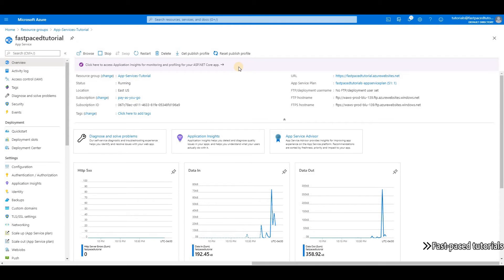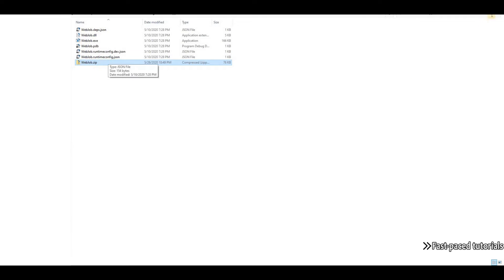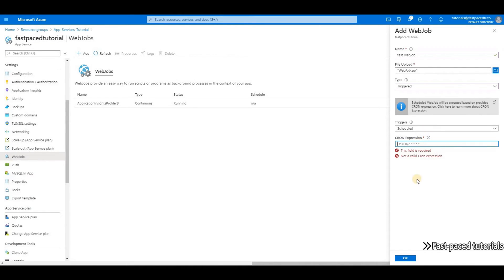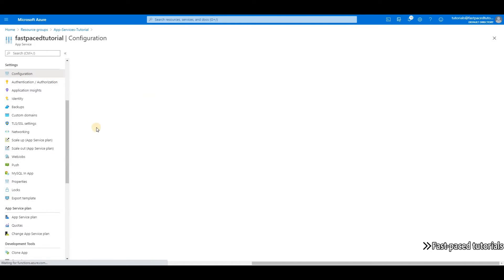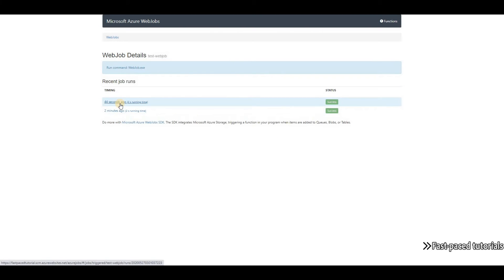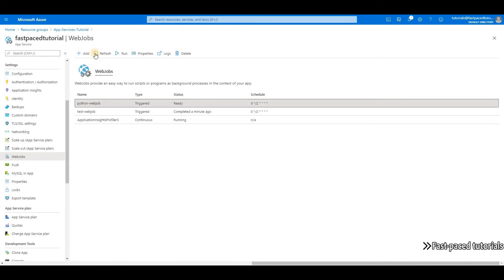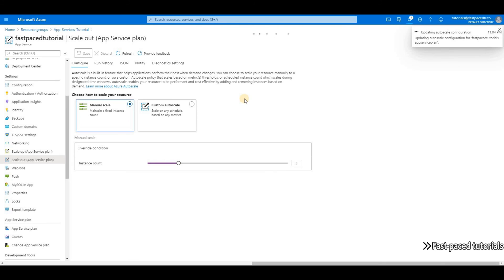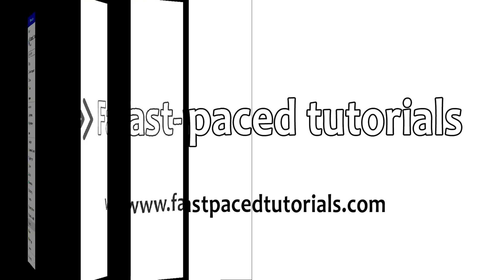App Services WebJobs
In this video I'm going to explain how you can run background tasks when hosting your application on App Services.